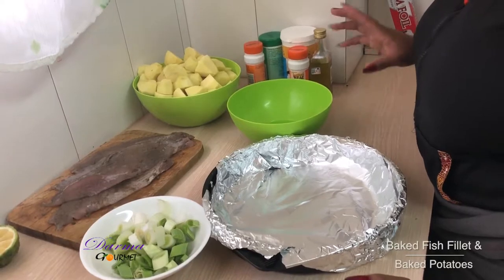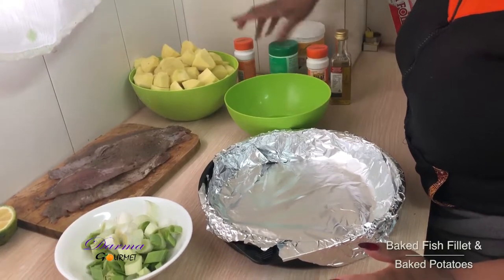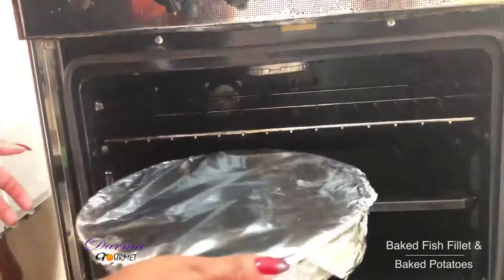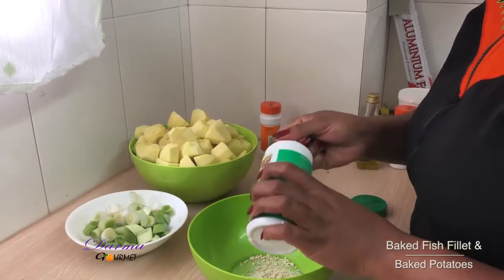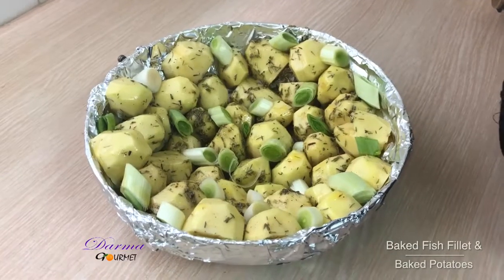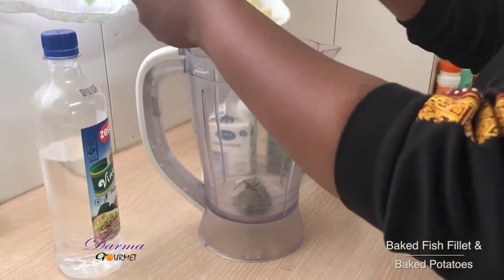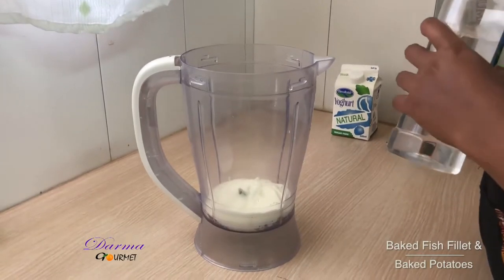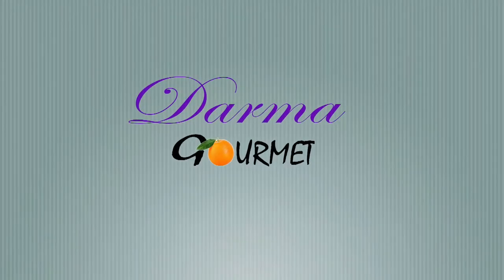Baked Fish Fillet and Baked Potatoes